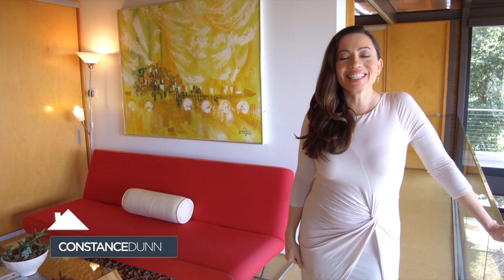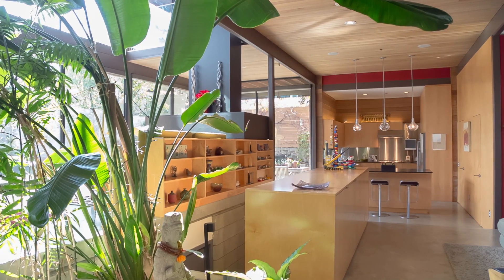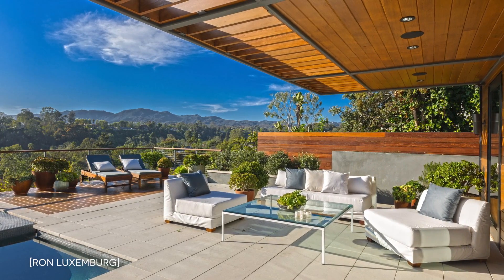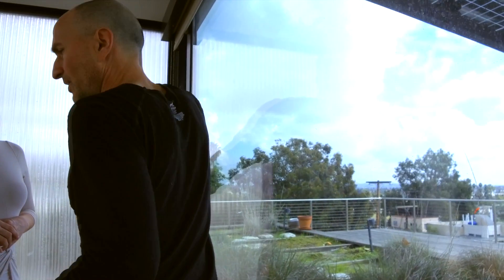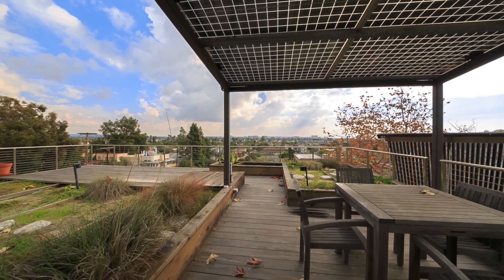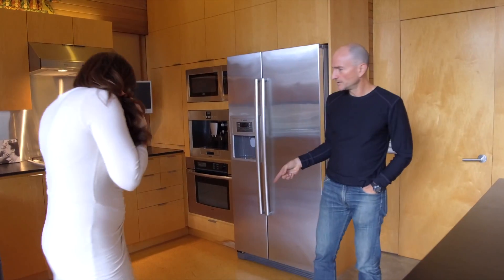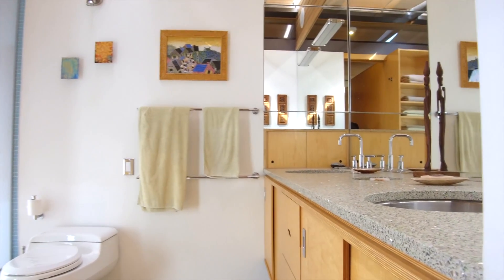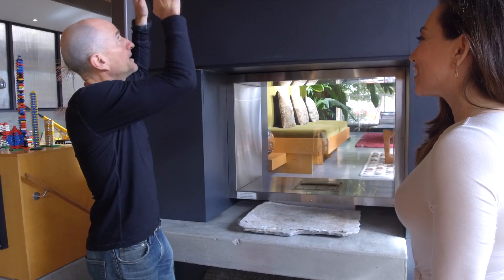DIGStv | LivingHomes — The First LEED Platinum Home in the World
DIGStv talks to Steve Glenn, founder and CEO of LivingHomes, a well known ecofriendly company that work with leading architects to create lines of homes that feature modern form and functionality plus an unprecedented level of healthy/sustainability materials and energy systems. Steve Glenn takes us through the first LEED Platinum home in the world, built in 2006 that features green products and appliances from literal floor to ceiling, inside and out.